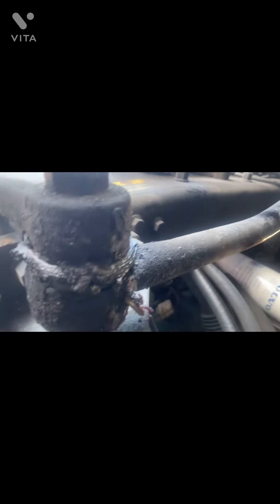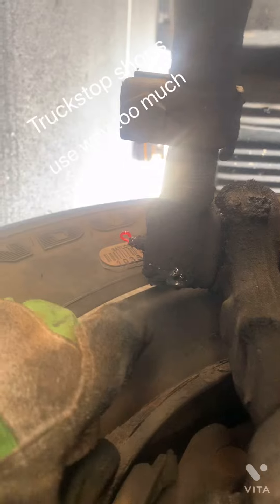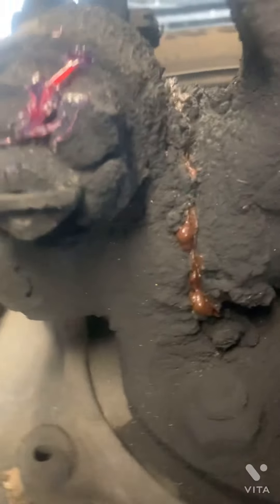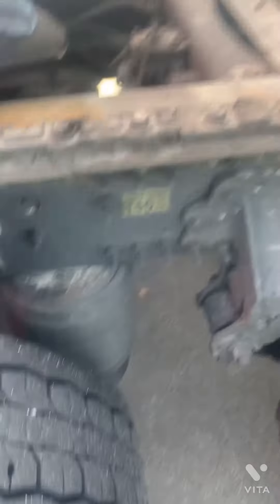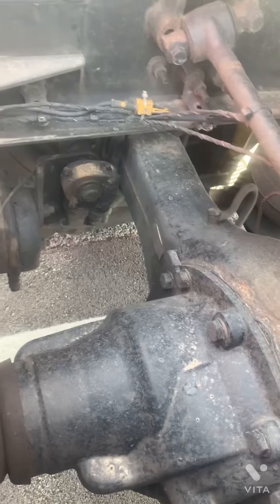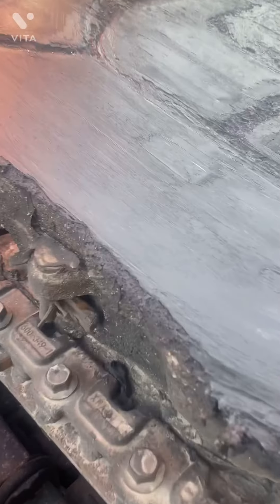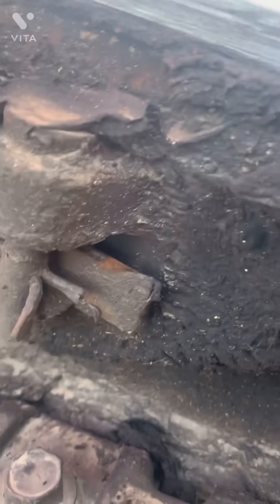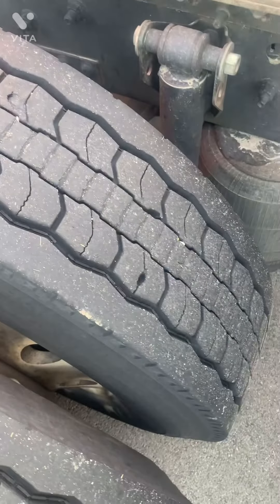Trucking 101: chassis grease